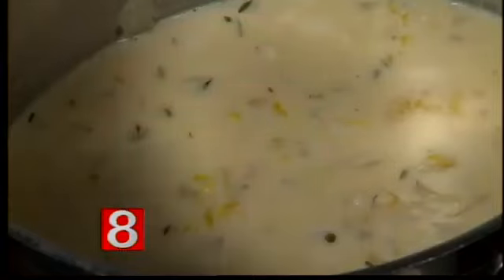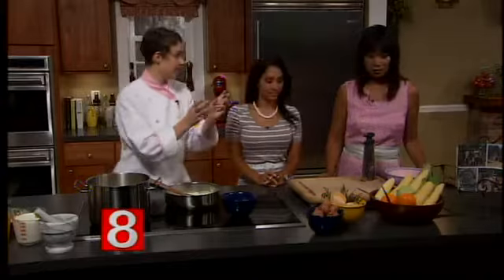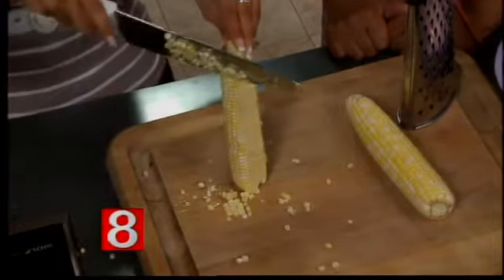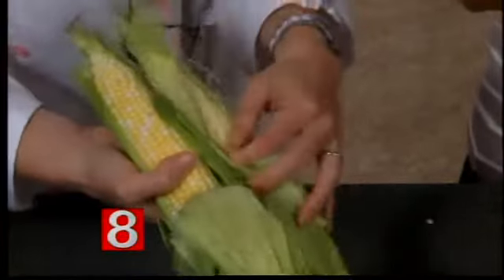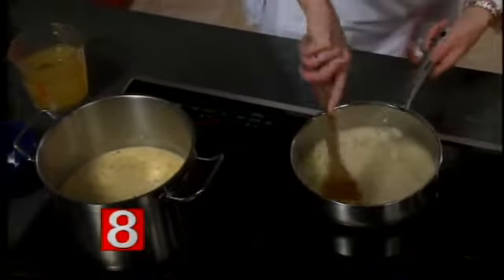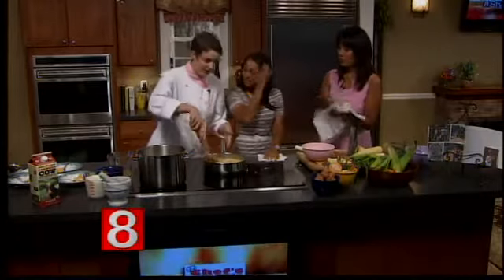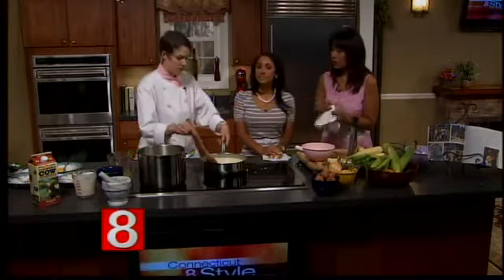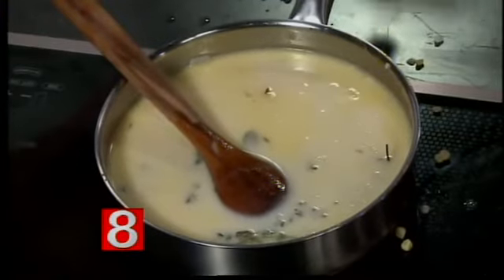Corn chowder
Connecticut Farmer and Feast Cookbook